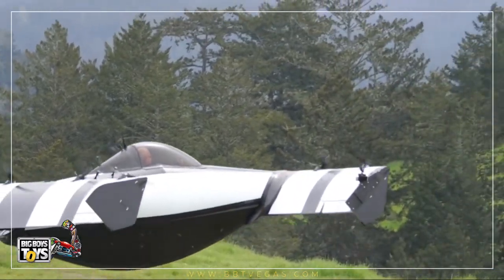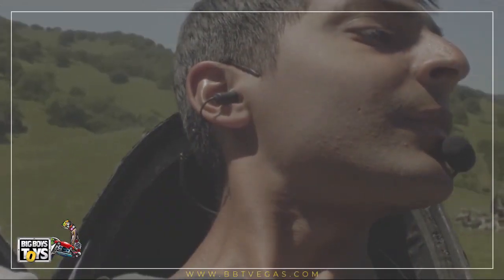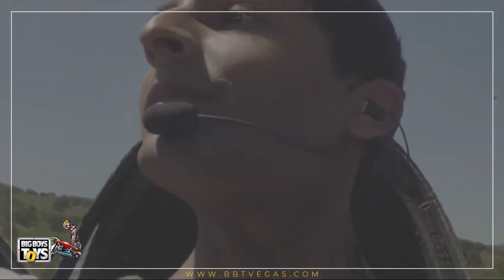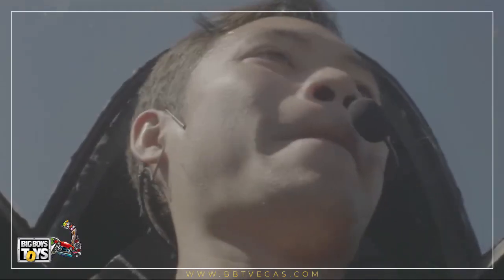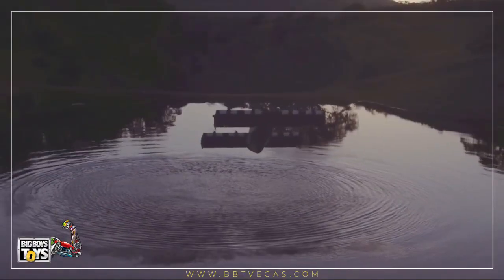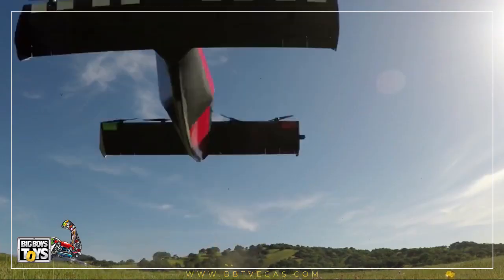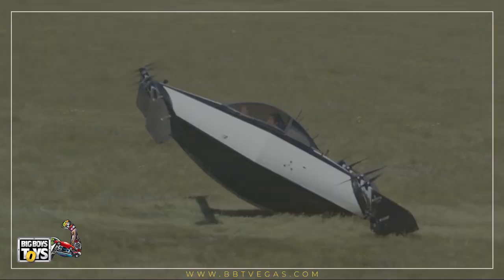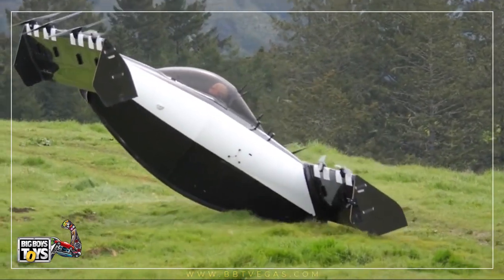A flying car that can take off from water!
An electric flying car that can move at a speed of 62 miles/hour. It can take off from land & water both.

To exhibit such innovations, book your space at BBT 2022 from October 14-16, 2022 in Las Vegas.
Be there.